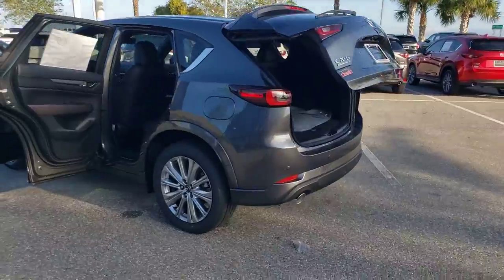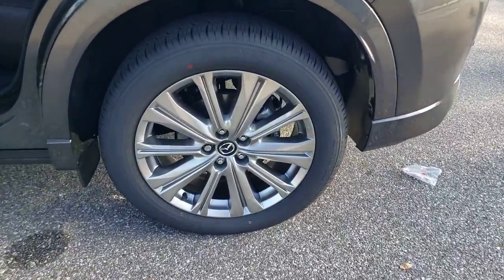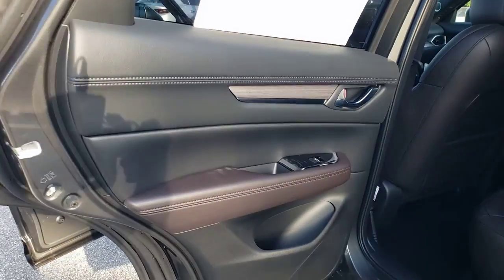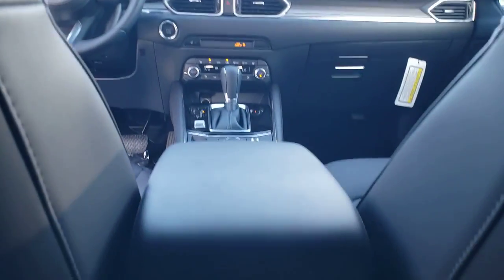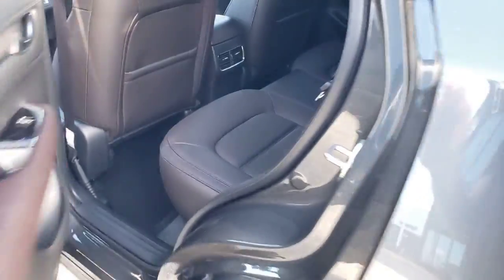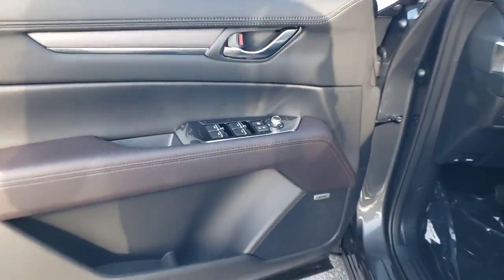2023 Mazda CX-5 Davenport, Clermont, Winter Garden, Orlando, Ocala, FL P0118901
Machine Gray Metallic New 2023 Mazda CX-5 2.5 Turbo Signature available in Clermont, Florida at Headquarter Mazda. Servicing the Davenport, Winter Garden, Orlando, Ocala, FL area:

Headquarter Mazda
17500 FL-50